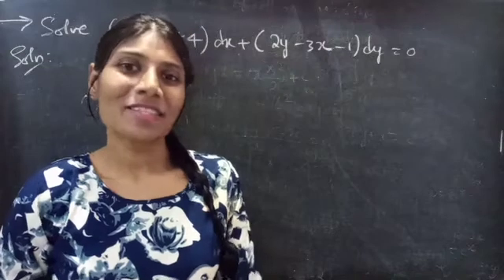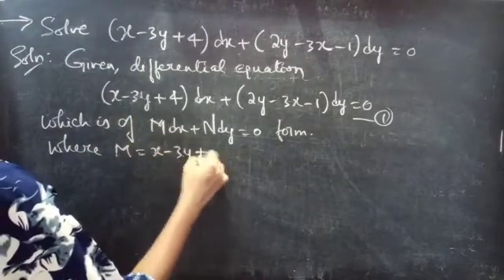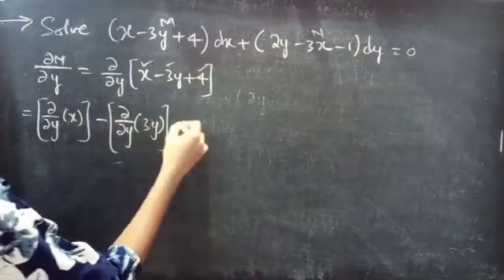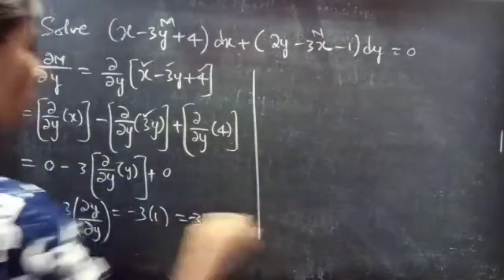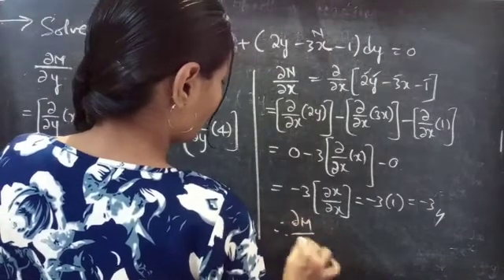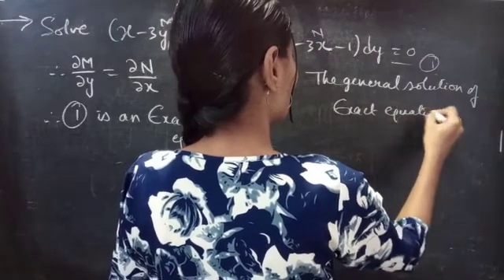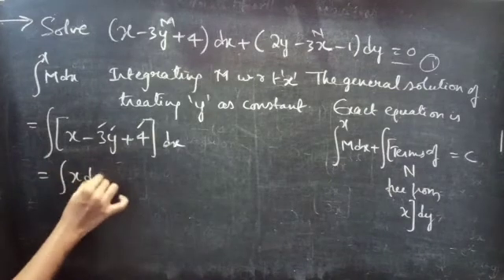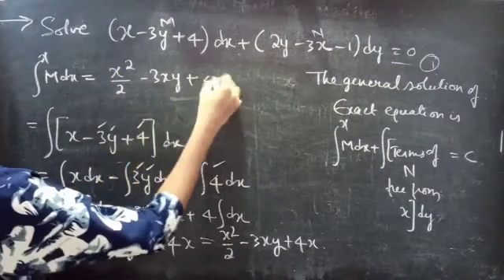(x-3y+4)dx+(2y-3x-1)dy=0 ExactEquation L524